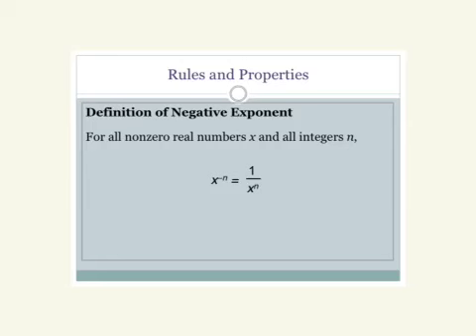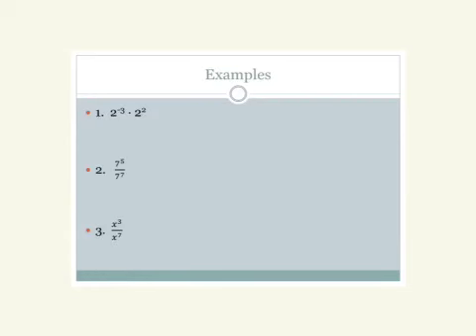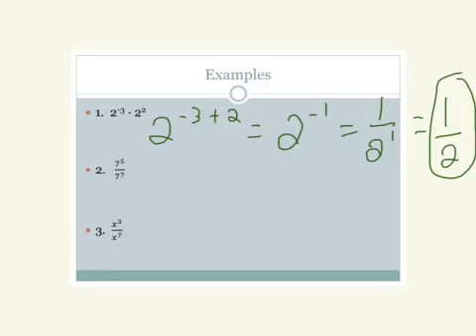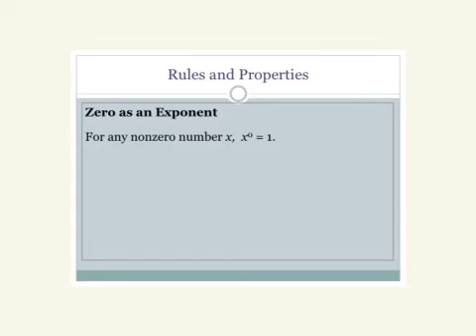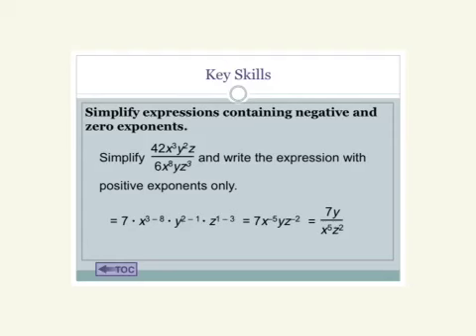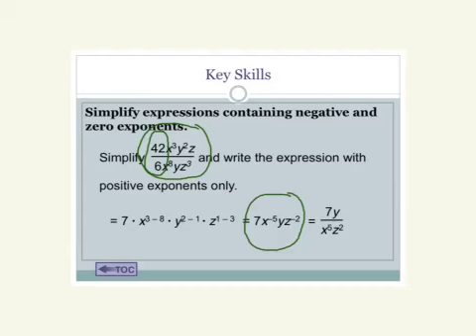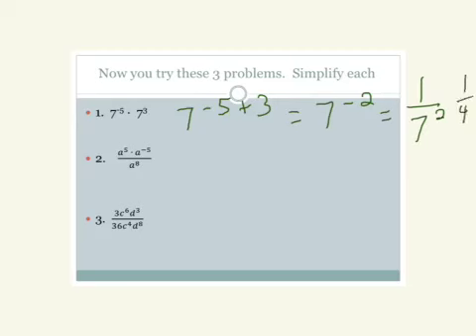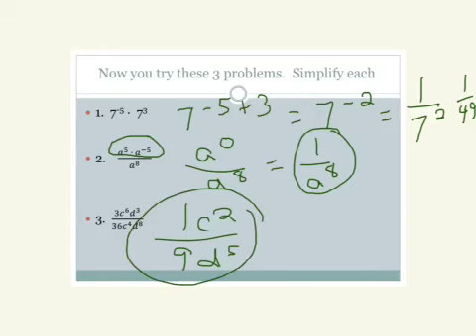8.4 zero and negative exponents